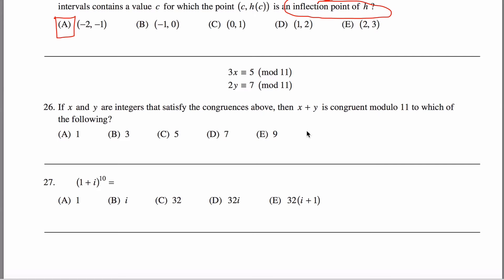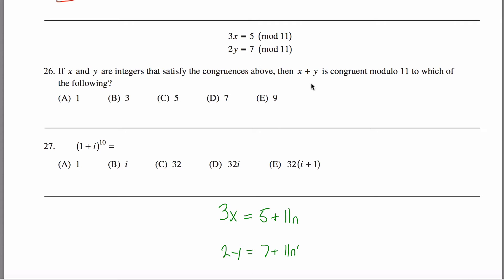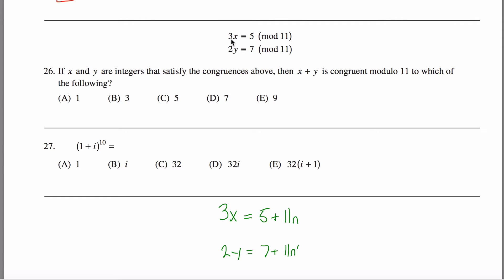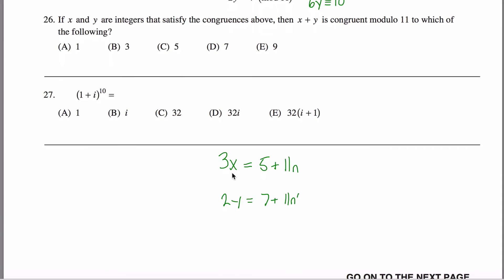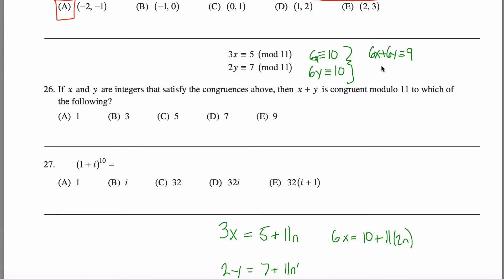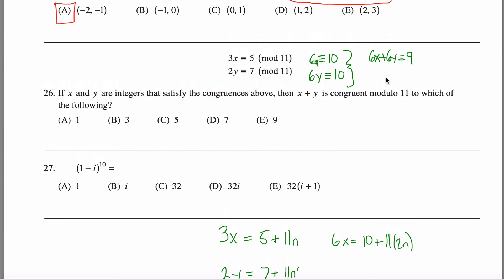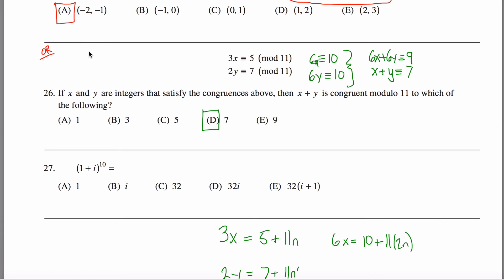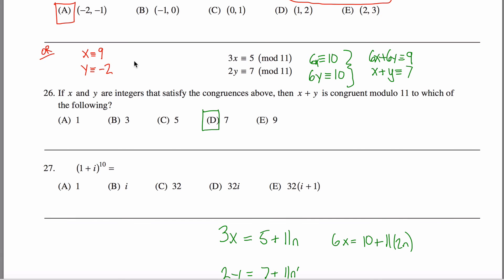Math Subject GRE Practice #26 GR1268